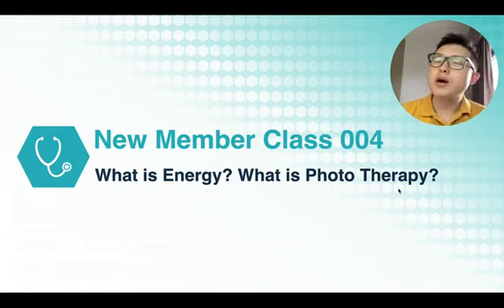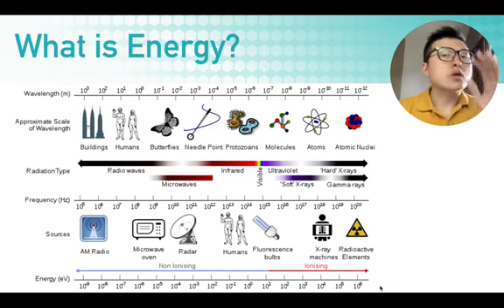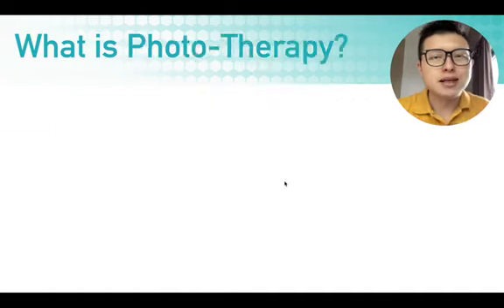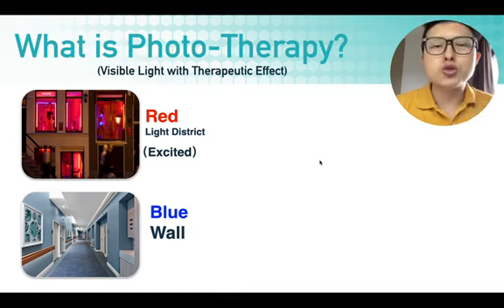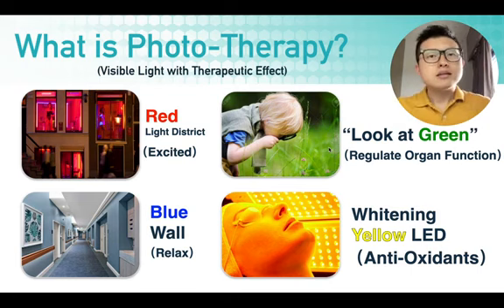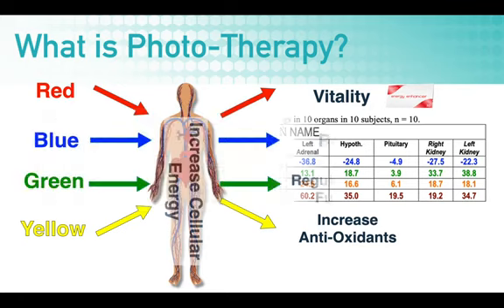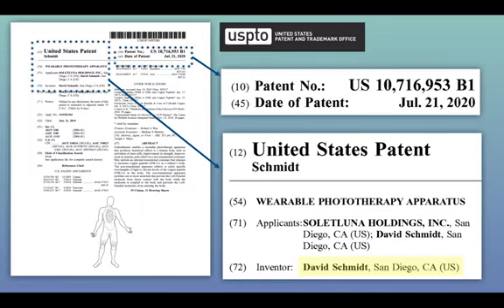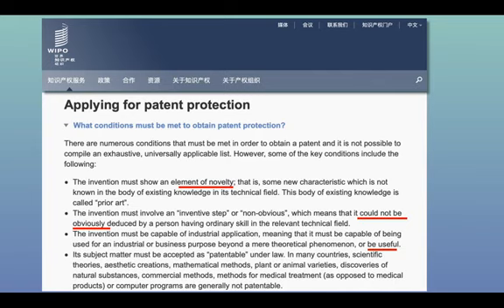LifeWave PC—Welcome new member to Academy 004. What is Energy & What is Phototherapy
Our mission is to help people feel better,
look younger and lead more joyful lives. We
do this through a patch technology that
taps into the body's natural energy and
resiliency, and through business
opportunities that inspire personal and
professional fulfilment.
我们的使命是帮助人们感觉更好，看起来更
年轻，过上更快乐的生活。我们通过利用人
体自然能量和弹性的贴片技术以及激发个人
和职业成就的商业机会来做到这一点。

But if you like it give it a thumbs
up really appreciate you alright until
next time bye for now enjoy

products, are not intended to diagnose,
treat, cure or prevent any disease or medical
condition. Always consult with a physician
or other qualified health care provider
before embarking on a new treatment,
product use, diet, or fitness program.